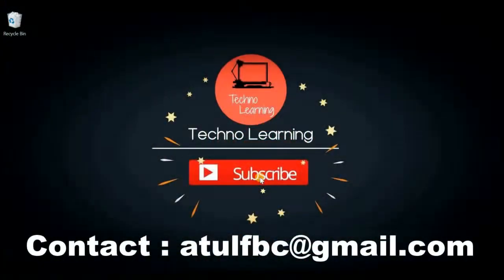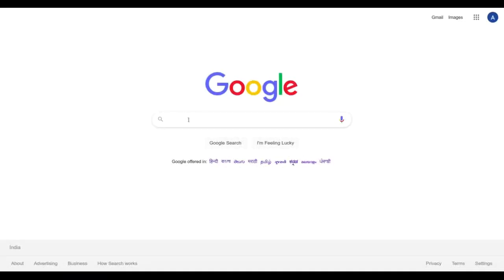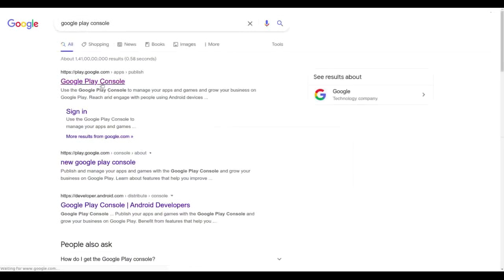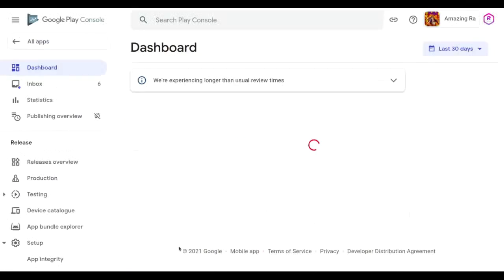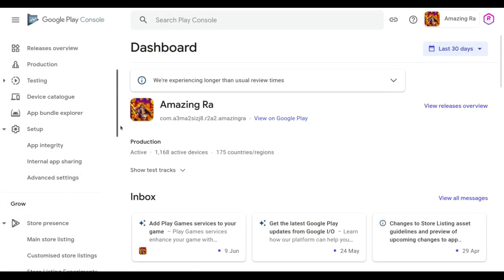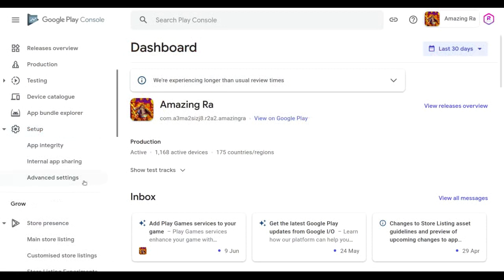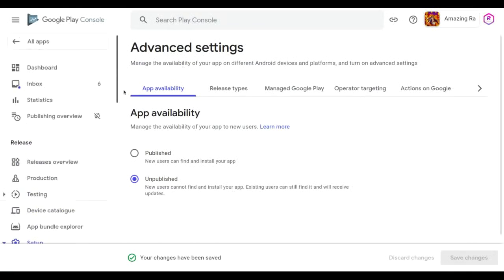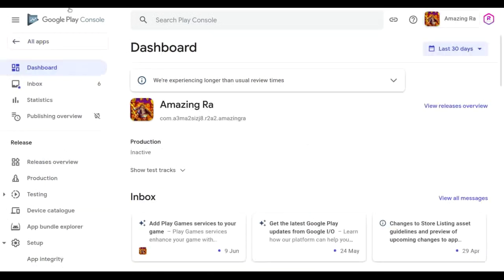How to Unpublish app from Google Play Console | Remove App from Play Store | 2021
How to remove apps from play console? or How to unpublish app from play console?
These questions are answered within this video with proof.
Remove App from Play Store | Unpublish App from Play Store
Remove App from Play Console| Unpublish App from Play Console